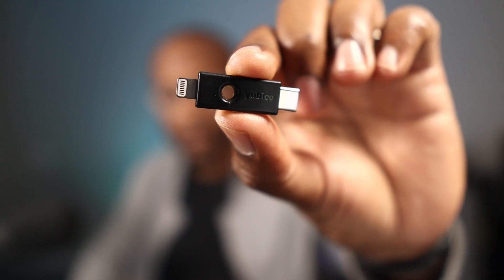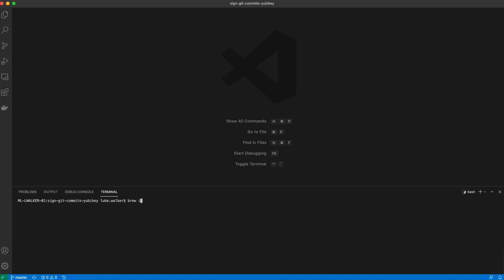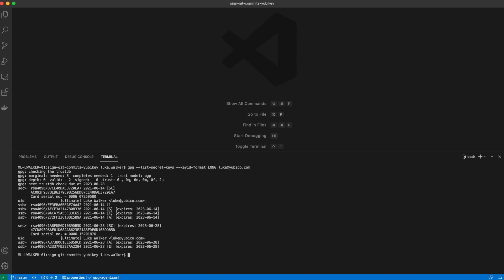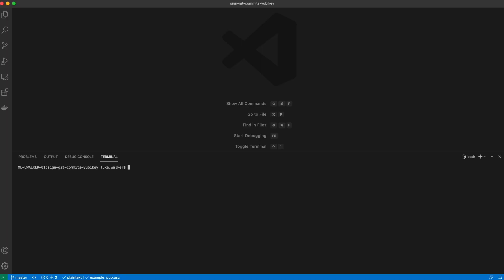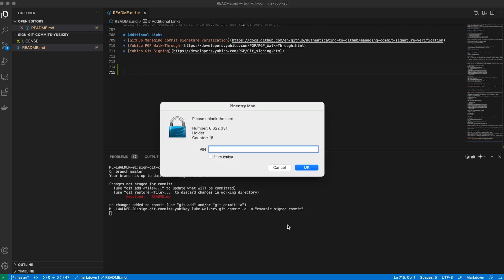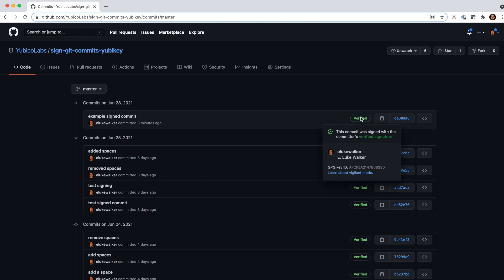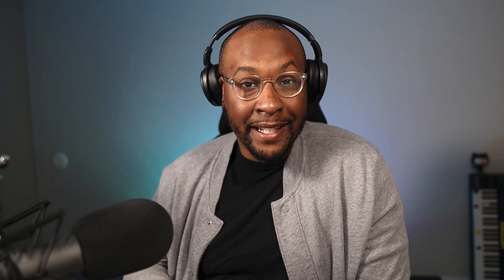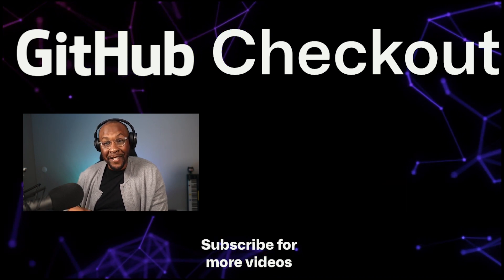Using Security Keys for Commit Verification and SSH - GitHub Checkout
GitHub has announced support for using FIDO2 security keys for SSH, and we’re honored to have been an early collaborator in working with GitHub on developing this feature. This makes it easier than ever to use YubiKeys to secure all your GitHub access, making your SSH keys much more secure while maintaining a great user experience.

@bdougie interview Luke Walker from Yubico to learn how to stay secure with Yubico.

Thanks!